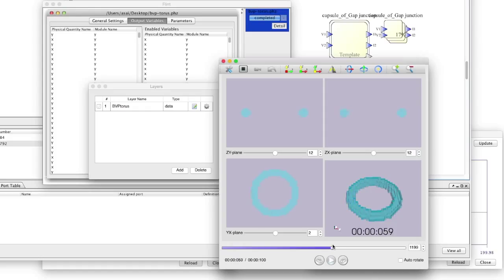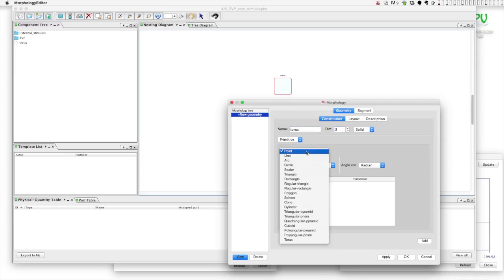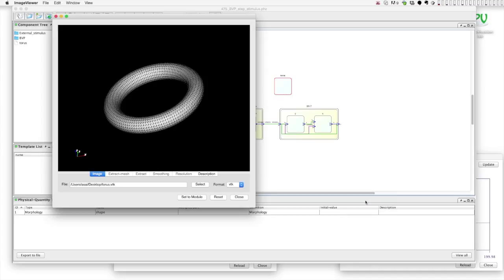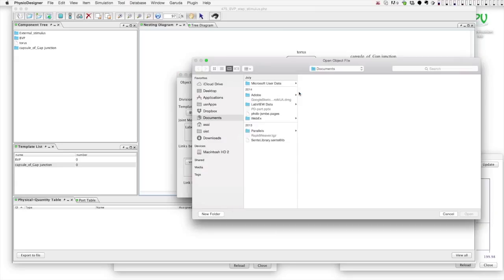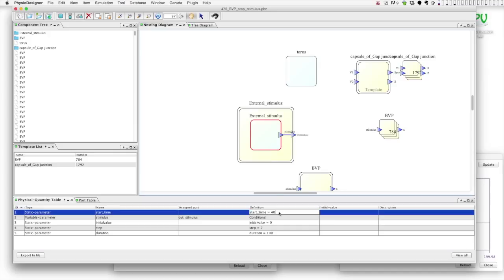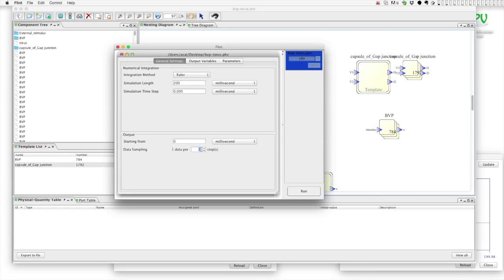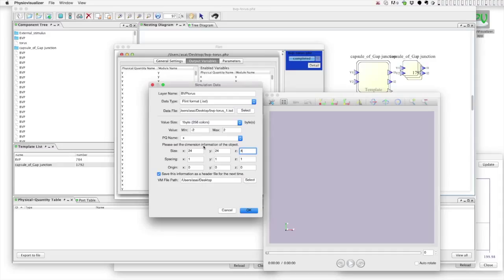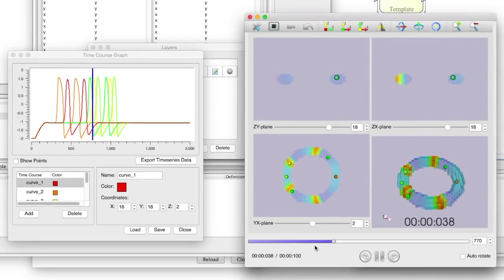PD Tutorial 5-1: Excitation propagation on a ring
In this tutorial, a simulation of cell excitation propagating on a ring is shown. The ring is modeled as an aggregate of a excitable medium, modeled by BVP model. Each of them connects to its neighbors by gap junction.

PhysioDesigner 1.3 and Flint 1.3.1 were used in this movie.

Visualization of simulation results in 3D + time axis was done by PhysioVisualizer which is available at Physiome.jp